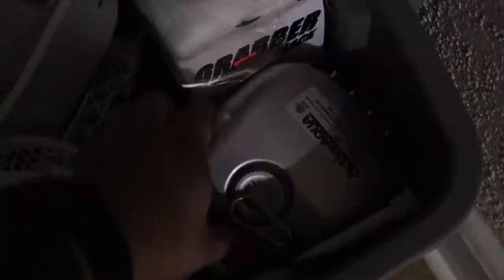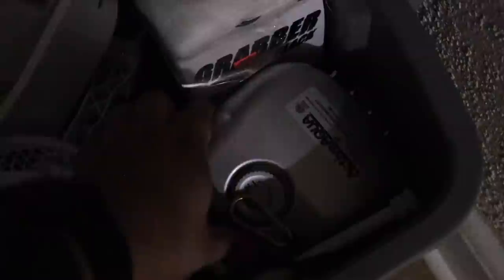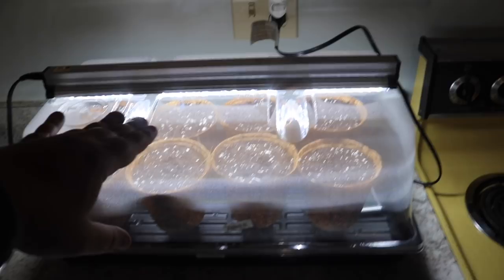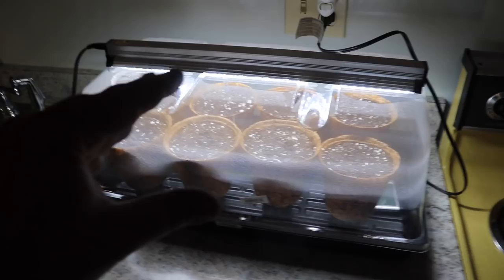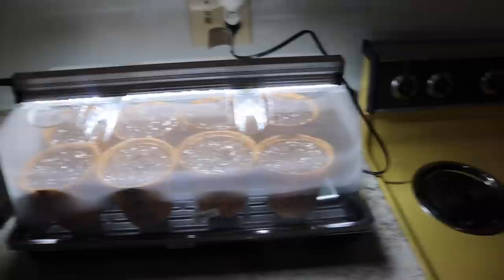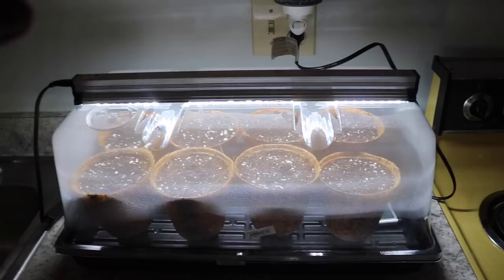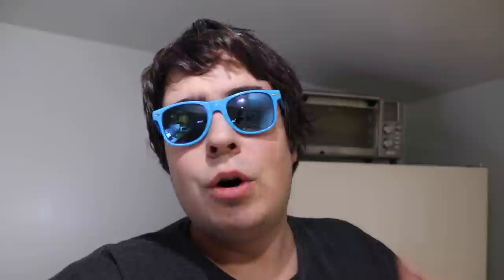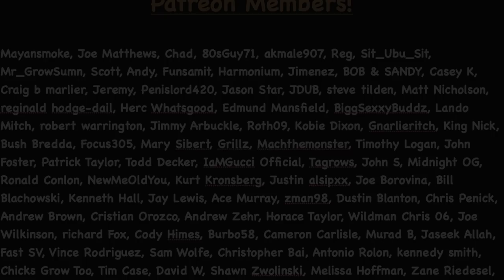WANNA GROW ALONG WITH ME? HERE'S WHAT YOU NEED TO DO.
We’re getting ready to set up for the new grow series. This is what you gotta get to help you in the seedling stage to get you through from seed to harvest in this vlog.

420 Makes MUSIC! Check It Out 👉🏻

Equipment I  Use:

Canon SL2 DSLR

Rode Videomic Pro

GoPro 9 Black Edition